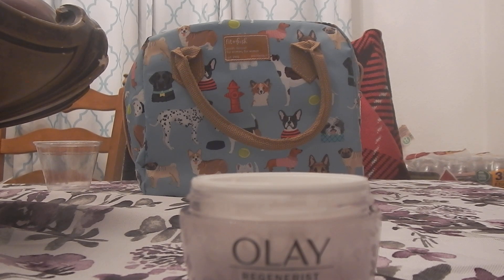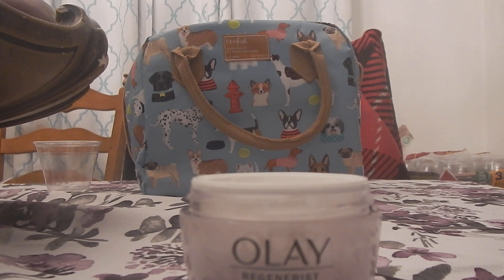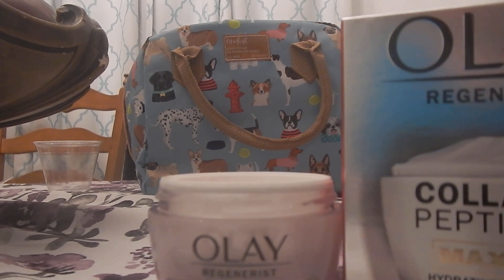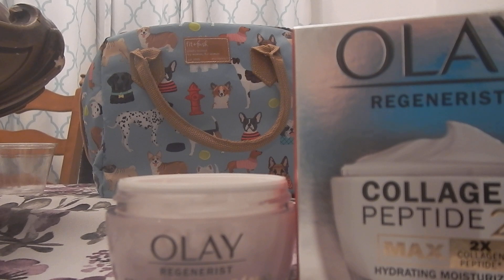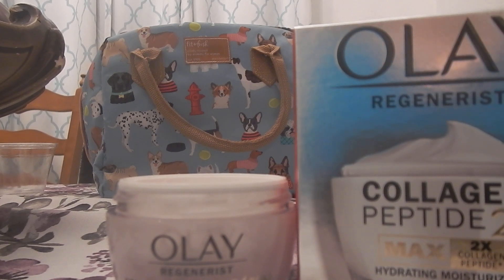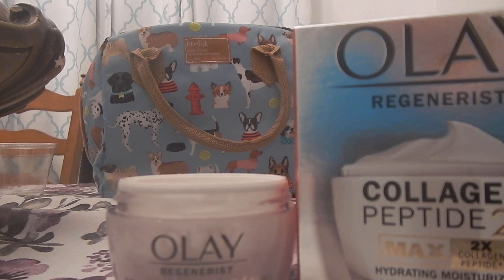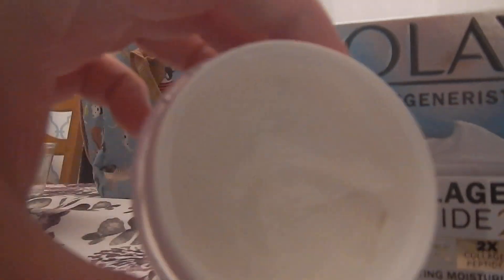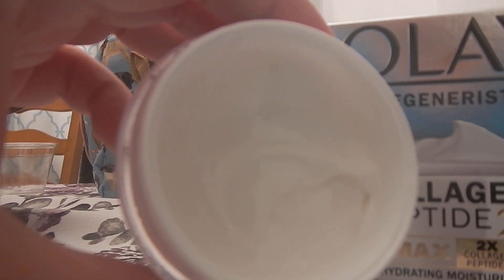Olay Regenerist Collagen Peptide 24, Fragrance Free Hydrating Moisturizer